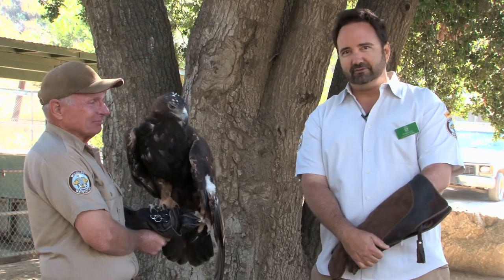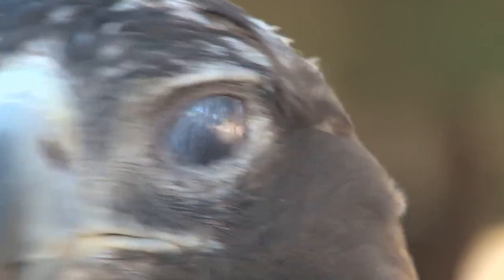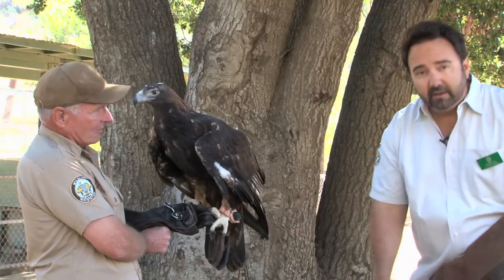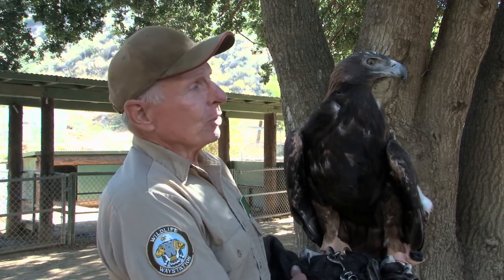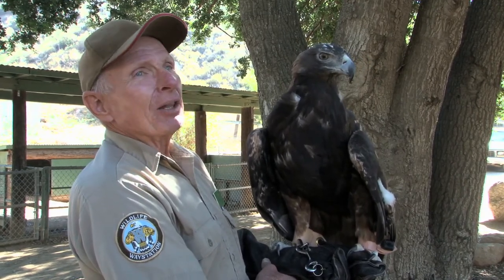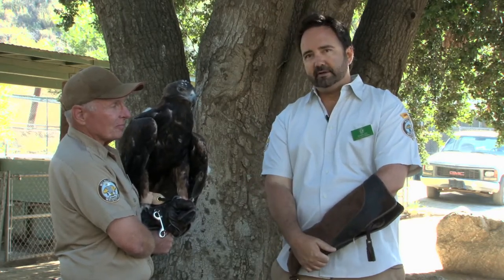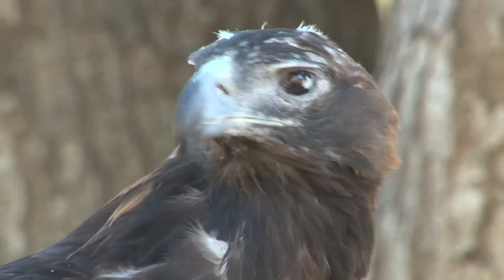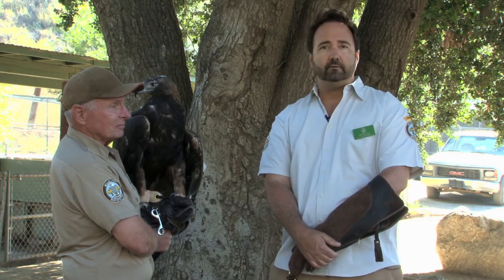Wildlife Waystation "A Day in the Life" Animal Enrichment Segment 2 Golden Eagle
Short sample clip from the documentary project "Wildlife Waystation: A Day in the Life" to be released in 2012